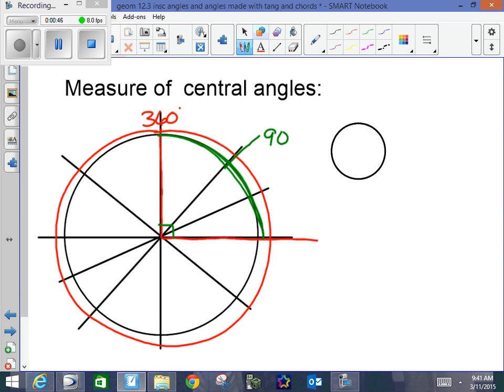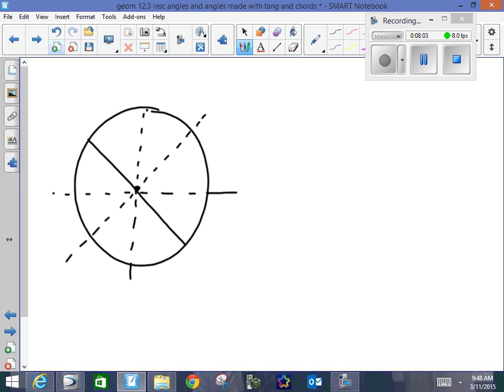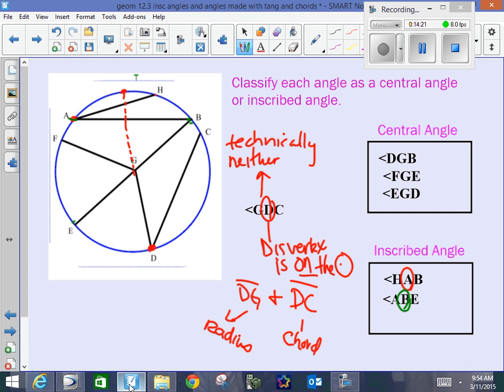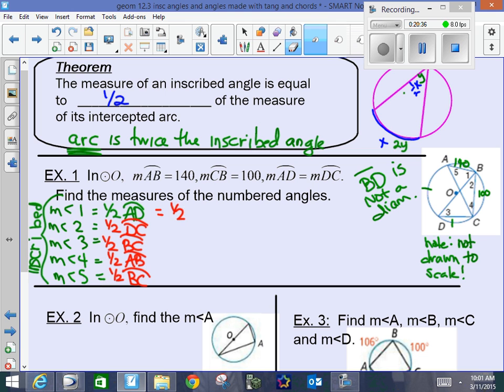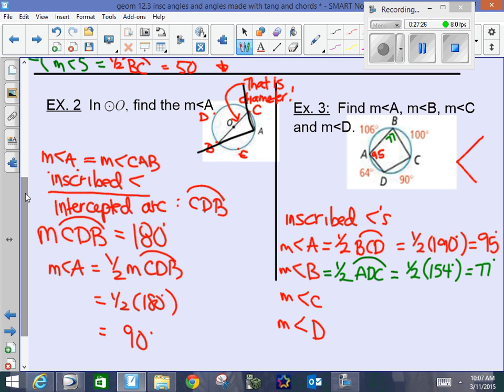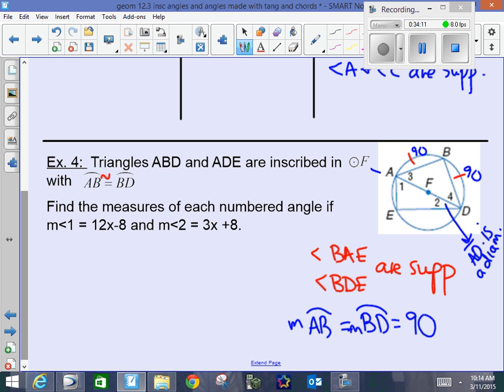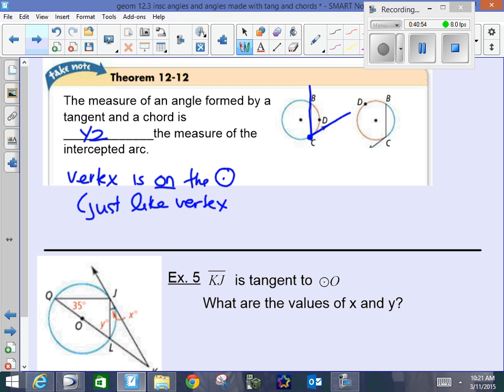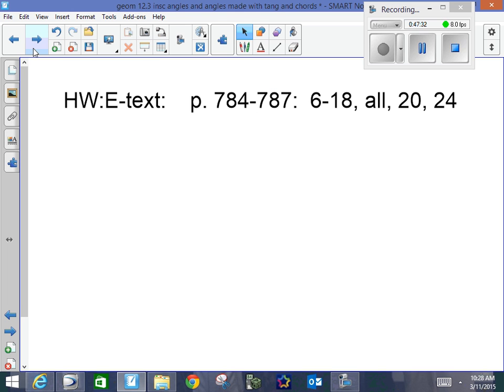12 3 notes geom